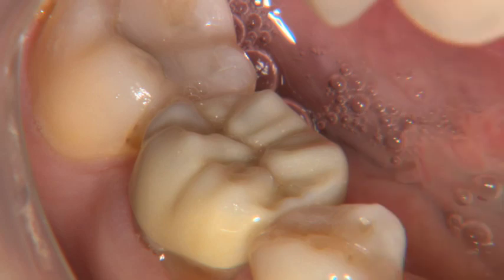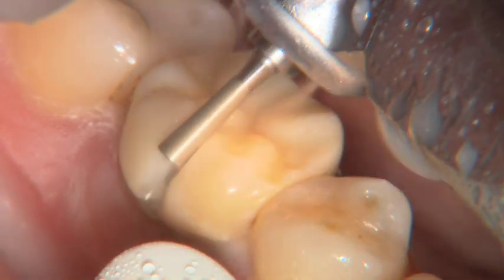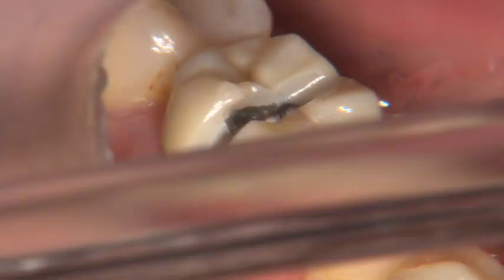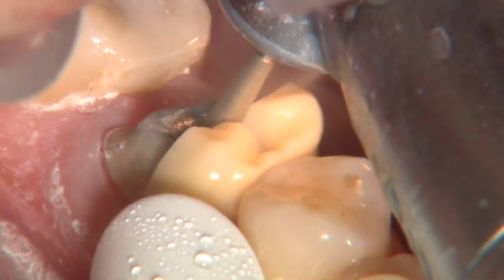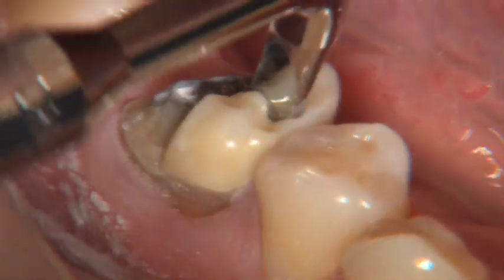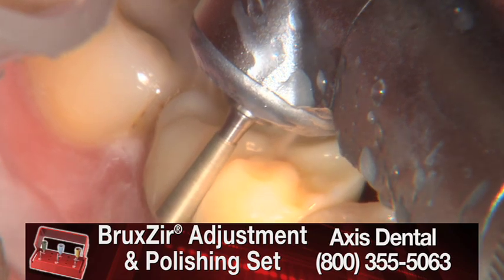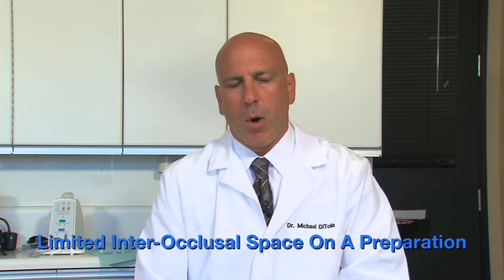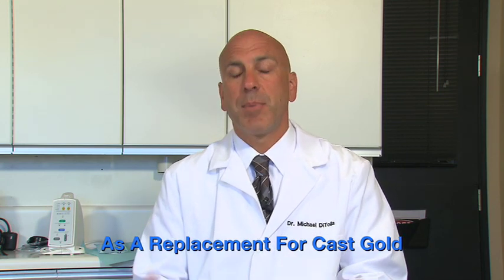Bruxzir® Solid Zirconia-Indications & Clinical Techniques, Ch.5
In Chapter 5 of 5, Michael DiTolla concludes this video by discussing the clinical procedures for removing a BruxZir crown.

Why should you be interested in this monolithic concept of a solid zirconia crown? One of the big reasons is when you fuse porcelain to a metal substructure or a zirconia substructure, there is always the possibility that those two layers are going to come apart. The best-case scenario is a small chip on the porcelain that you might be able to polish off. The worst case is the porcelain completely fracturing, exposing the substructure and requiring replacement. So one of the big benefits of having a monolithic zirconia restoration is the fact that nothing can chip off of it since we don't have two materials that are fused together. It's all made out of one homogeneous material, in this case tough zirconia oxide.

Visit Glidewell Dental Lab at glidewelldental.com